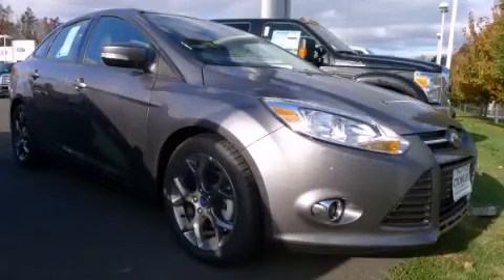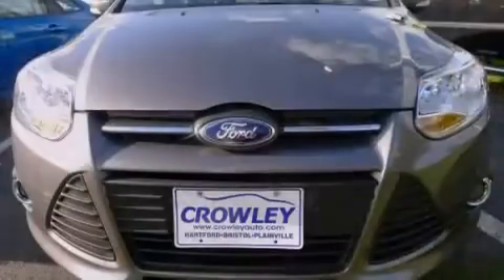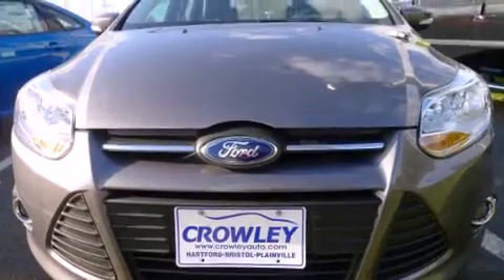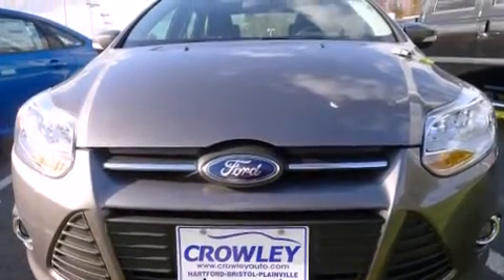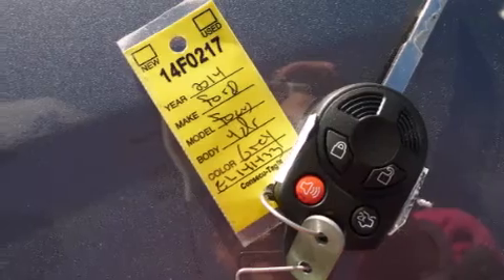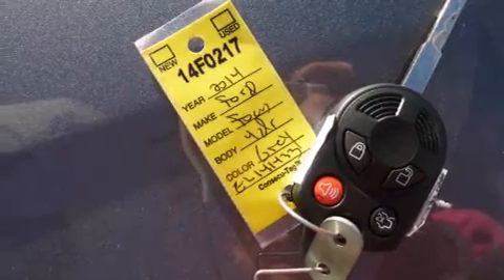2014 Ford Focus Plainville CT 06062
We are proud to present this 2014 Ford Focus . We've been honored to serve the Plainville CT area , we promise that your experience at our dealership will exceed your expectations ! Year : 2014 Make : Ford Model : Focus Engine : 2.0L 4 Cyl. Fuel Injected Trans . : Not Specified Exterior : Gray Miles : 25 Crowley Ford Lincoln Mercury http:// 245 New Britain Ave Plainville , CT 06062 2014 Ford Focus Plainville CT